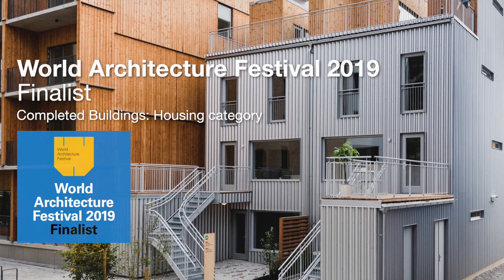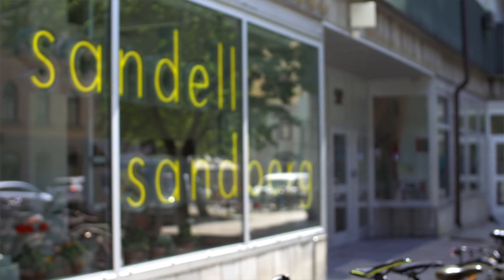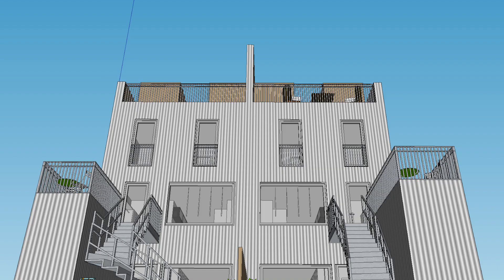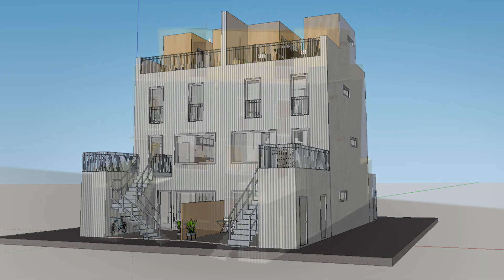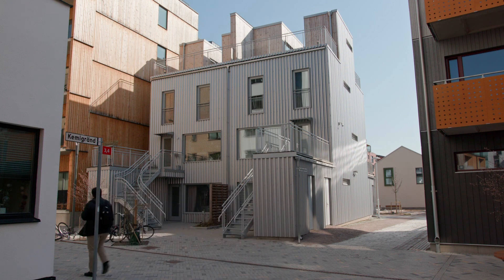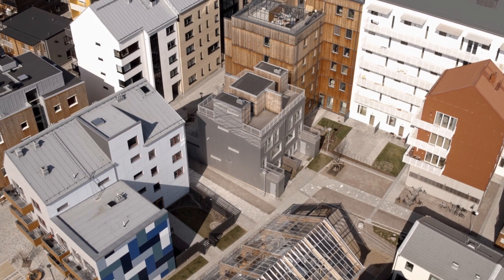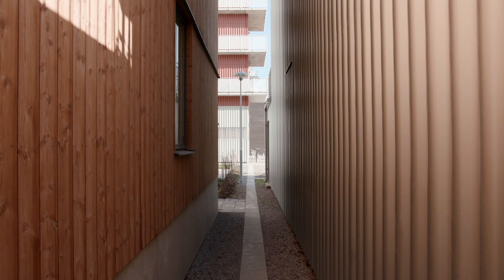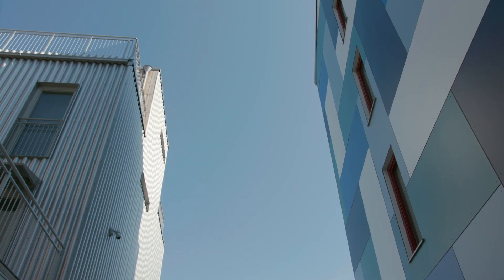Lilla Integralen by sandellsandberg architects - GreenCoat® in award-winning architecture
For the creation of a semi-detached house, the renowned Swedish architect, Thomas Sandell, from sandellsandberg arkitekter, decided to contrast with something a bit subtler, yet still full of life. He called it “Lilla Integralen”.